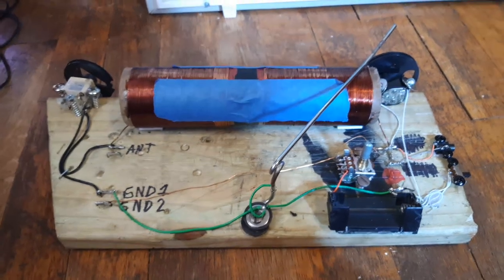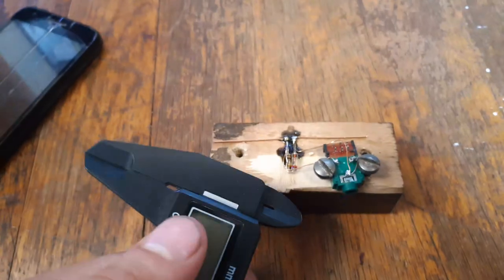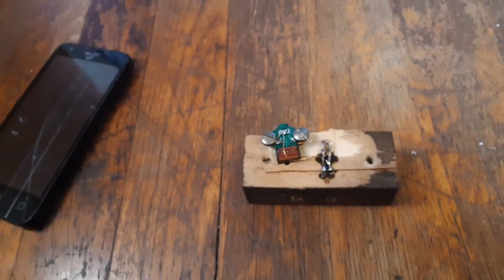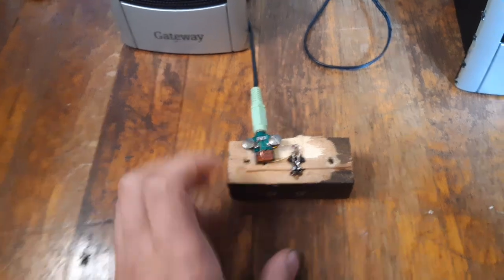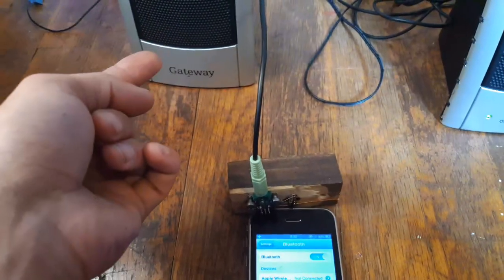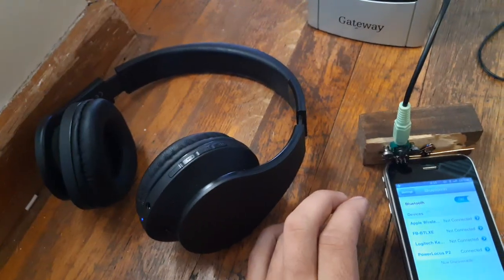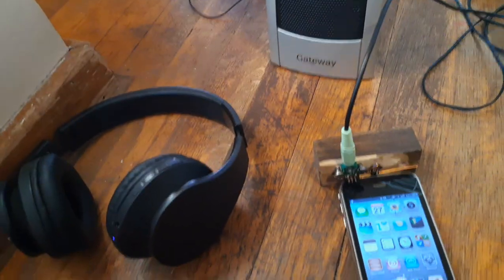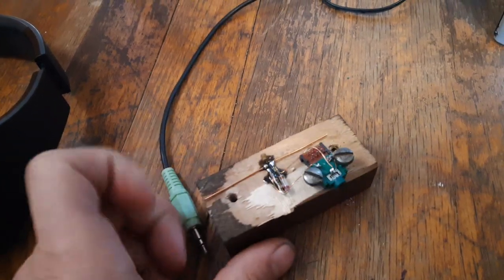2.4Ghz Crystal Radio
A nice distractment from that Philco branded pile of HATE downstairs.